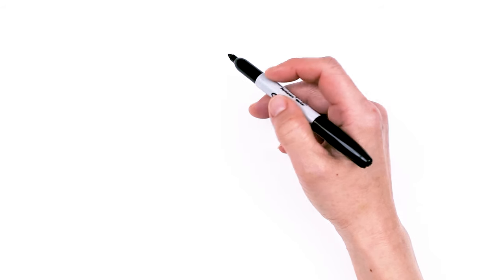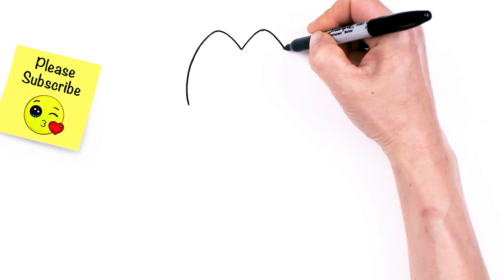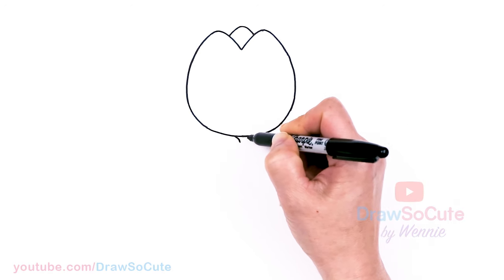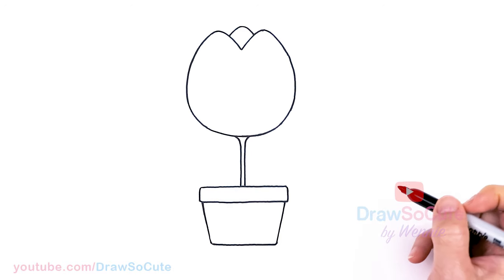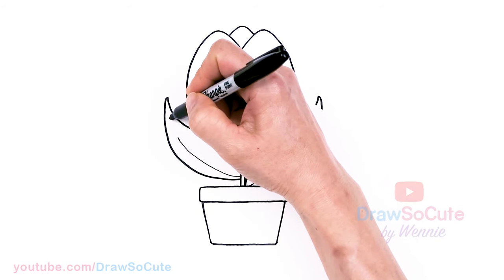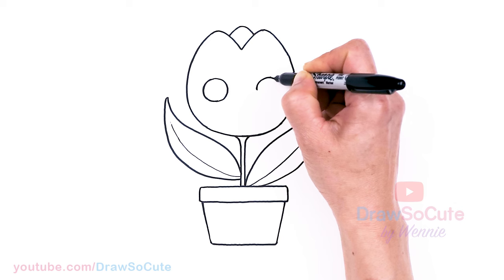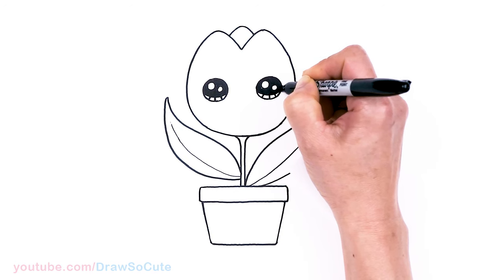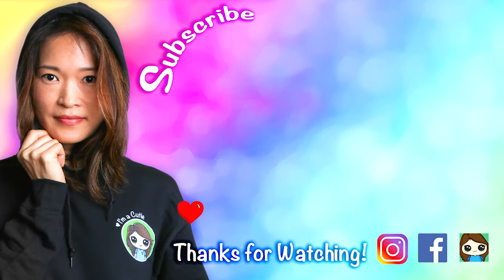How to Draw a Tulip Flower 🌹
Learn How to Draw a cute cartoon Tulip Flower in a pot. Easy step by step kawaii Flower drawing tutorial.